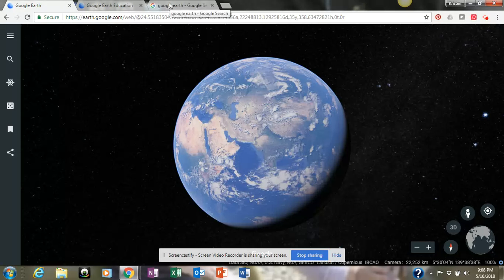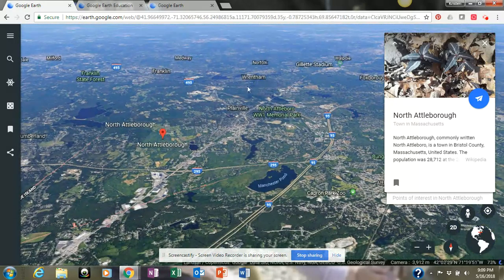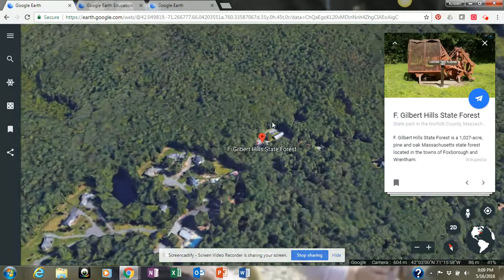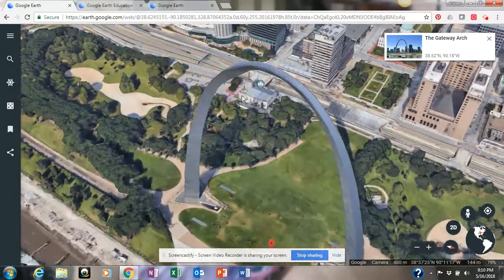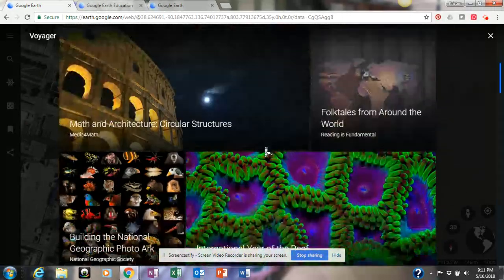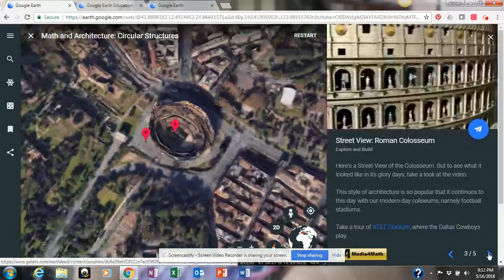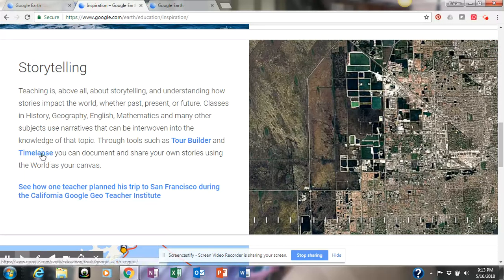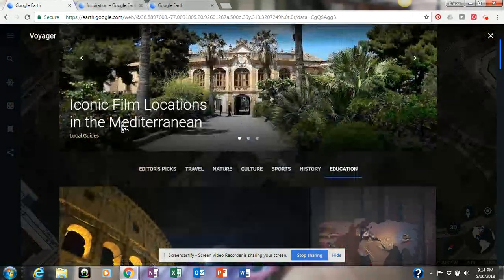May 16, 2018 9:14 PM